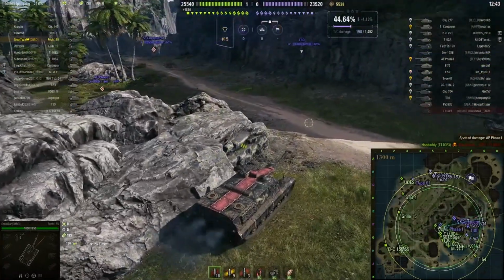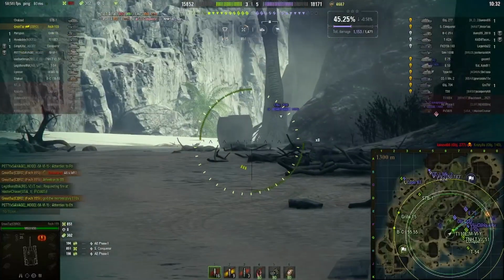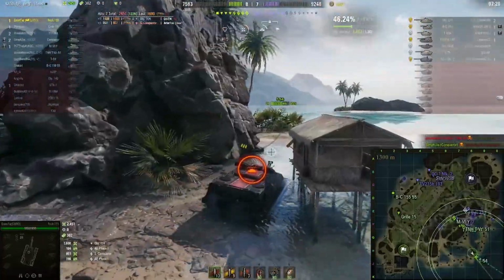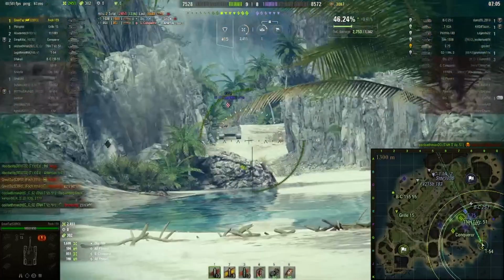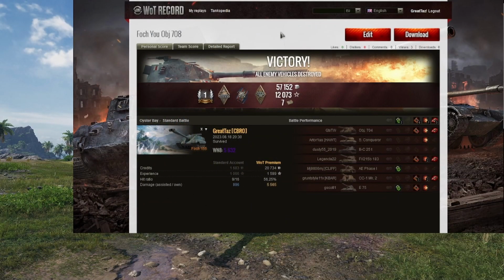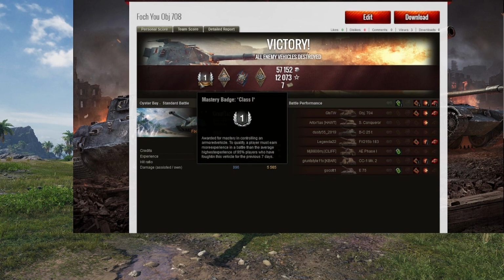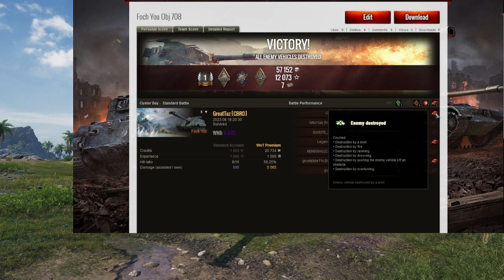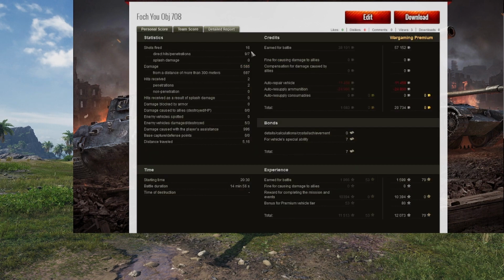Foch You Object 704 - World of Tanks - Foch 155 - Oyster Bay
Foch You Object 704 - World of Tanks - Foch 155 - Oyster Bay - 1.21.1

A game in the French tier 10 (Premium) Tank Destroyer, the Foch 155. GreatTaz (myself) from the [CBRO] clan on the NA server brings this battle to you. The battle is played on the Oyster Bay map. I earn a 2nd Class Badge. Version. 1.21.1.

World of Tanks is a massively multiplayer online game developed by Belarusian company Wargaming, featuring mid-20th-century era combat vehicles. It is built upon a freemium business model where the game is free-to-play, but participants can also pay a fee for using "premium" features.

If you want to send me replays please upload the game replay Then join my discord (link above), once there go to the reply channel, and post the link and a short description. I will get to it as soon as possible.

All other content is the property of Great Taz Gaming unless otherwise noted and is available for use upon request.
All Replays not of GreatTaz are used with the owner's permission or downloaded via a public replay hosting site (WoT Replays or WoT Records).